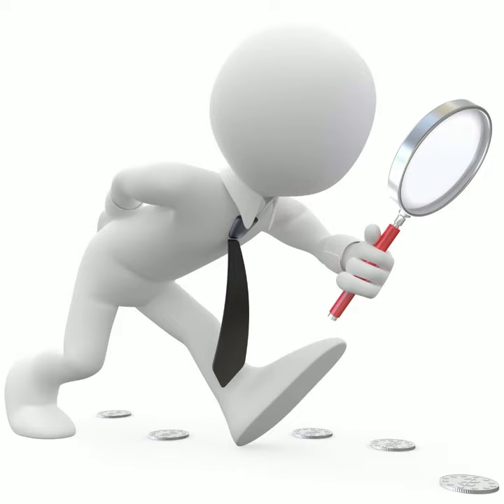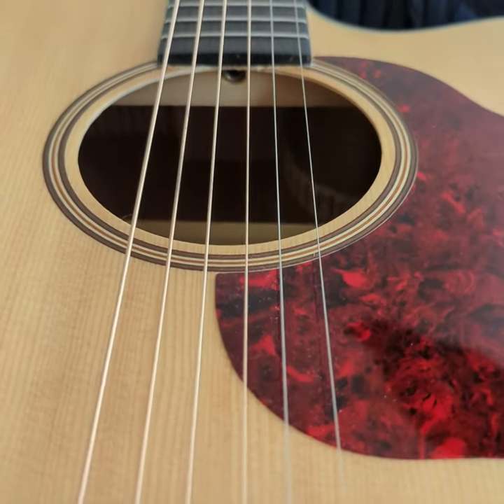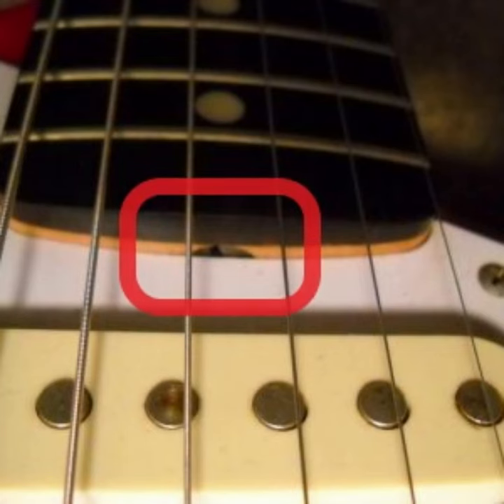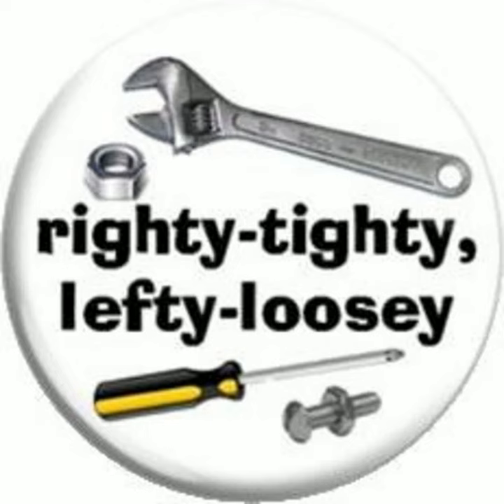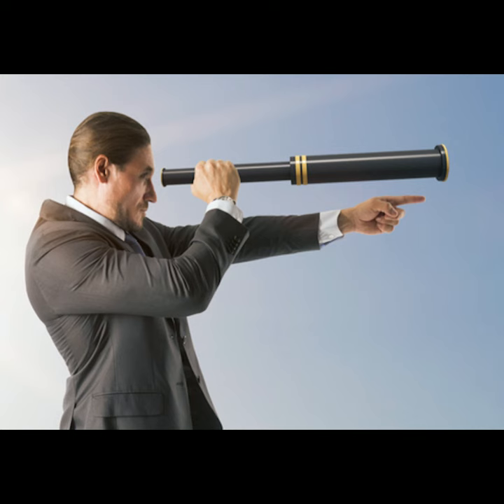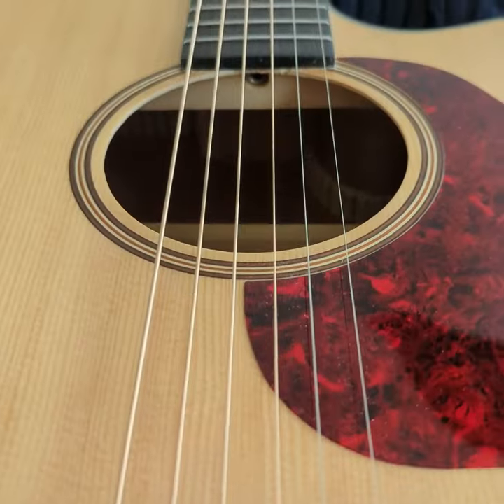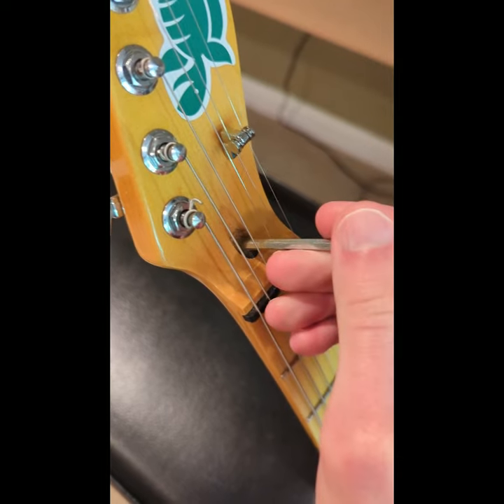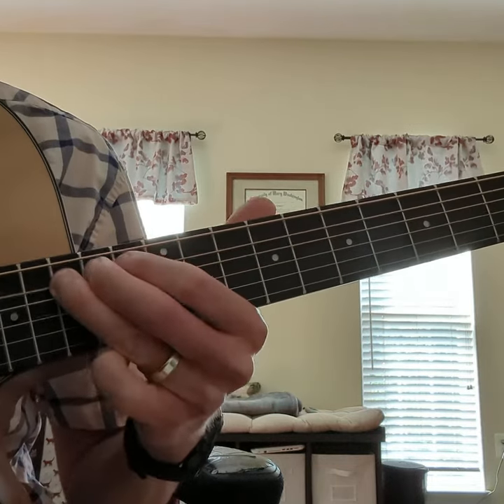How to adjust a truss rod?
How do you adjust your truss rod?